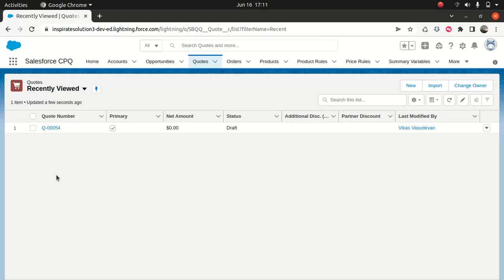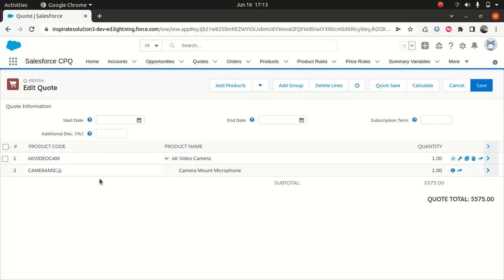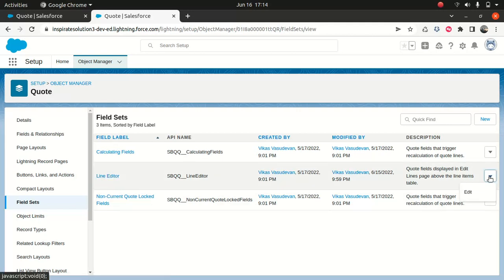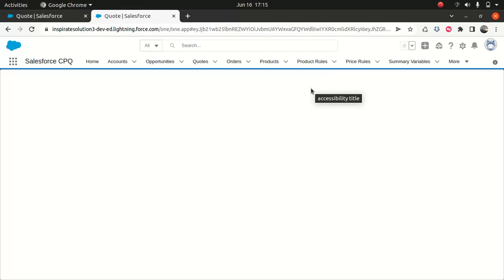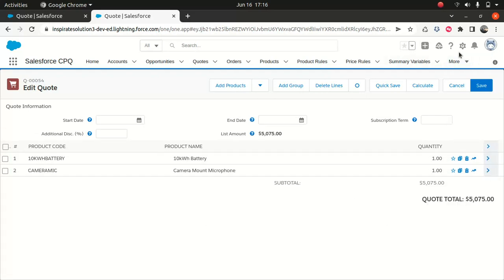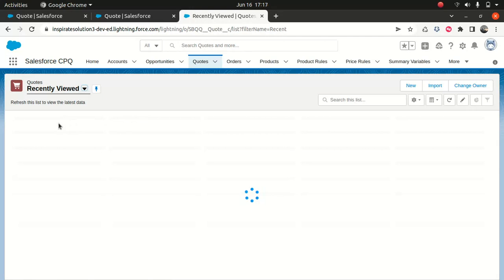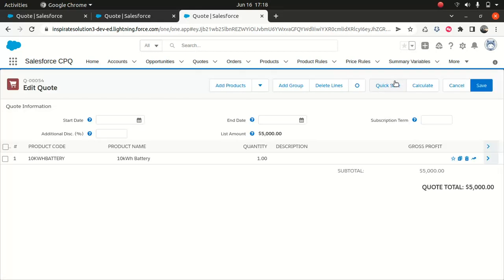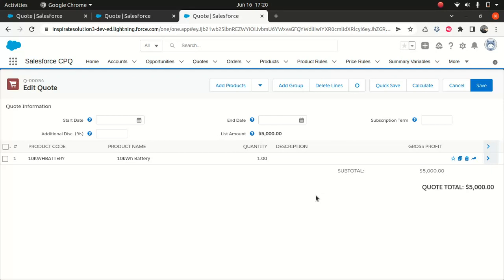CPQ Specialist certification- Add Fields to the Quote Line Editor Field Set